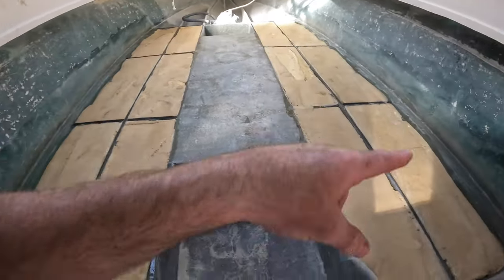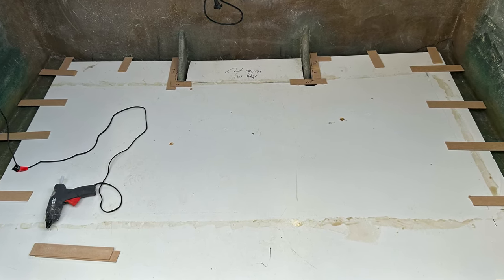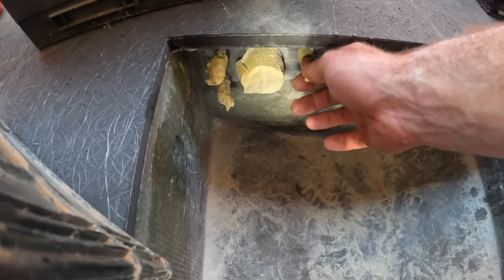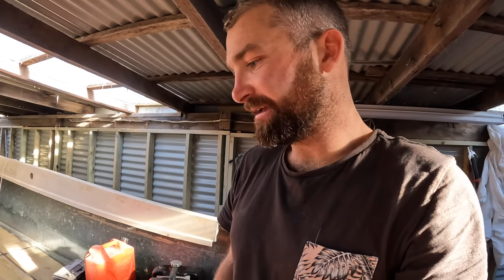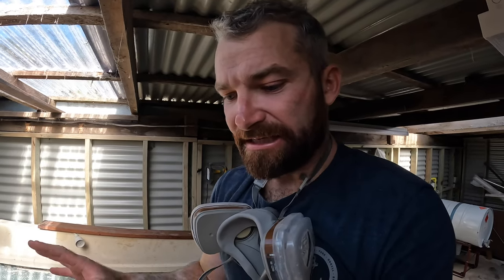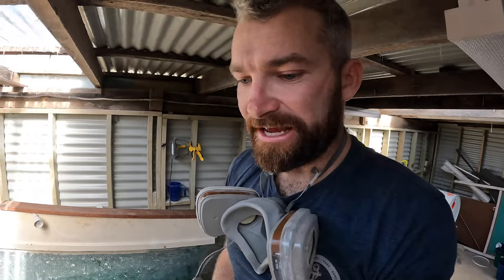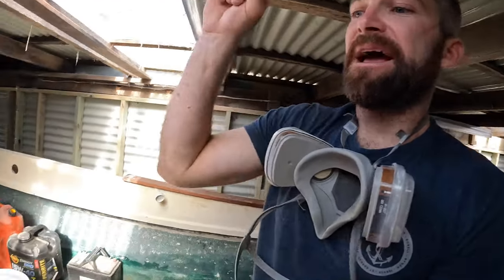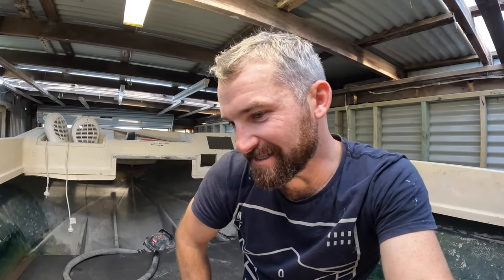Gluing Down Thermolite Floor on a Haines Hunter 600R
10 minutes of how I Glued down the floor in my Haines hunter 600R. Enjoy!